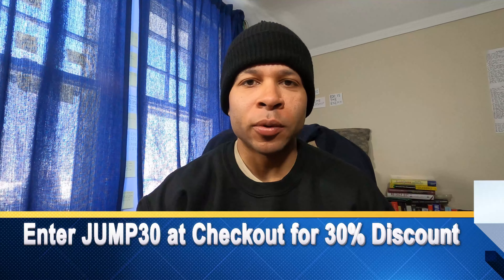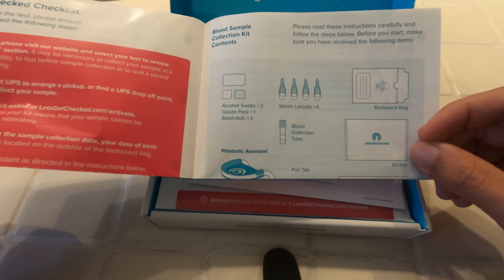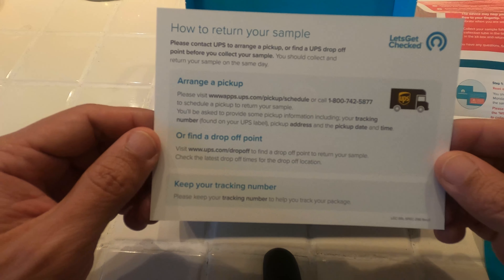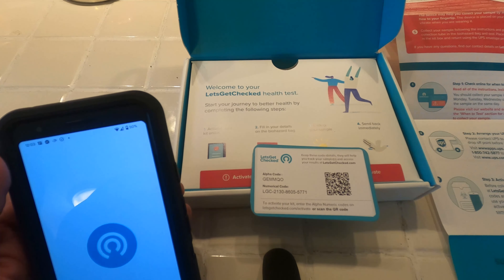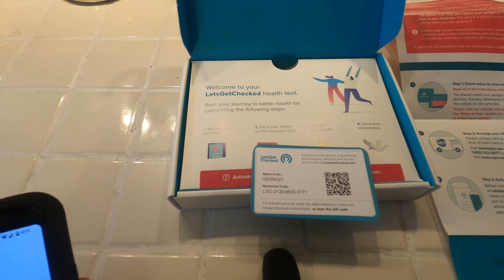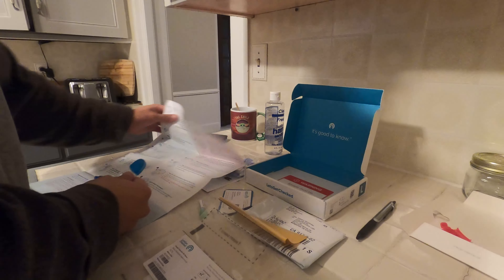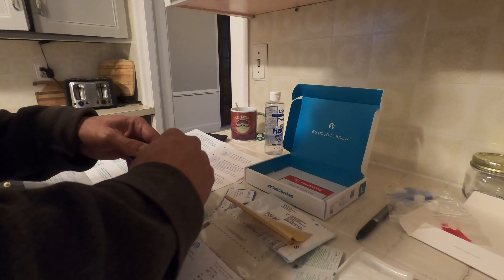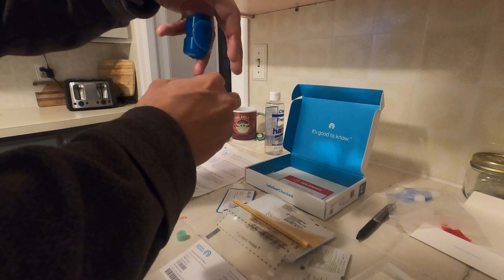Lets Get Checked In Home Testosterone Test Product Review - Is This the Future of Health Testing?